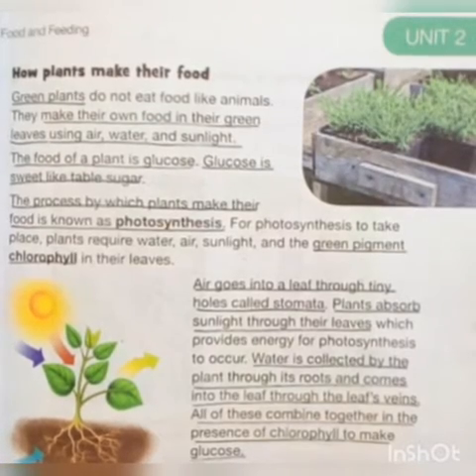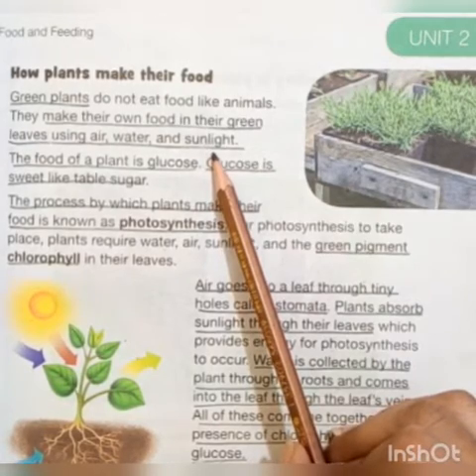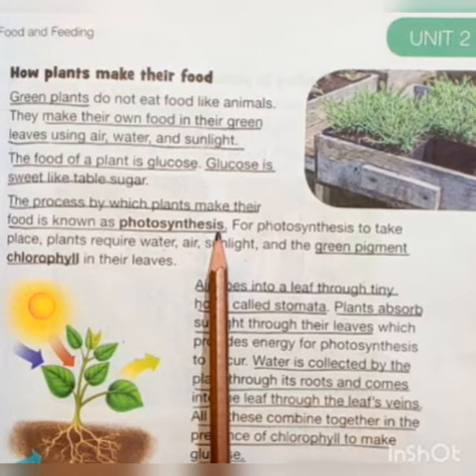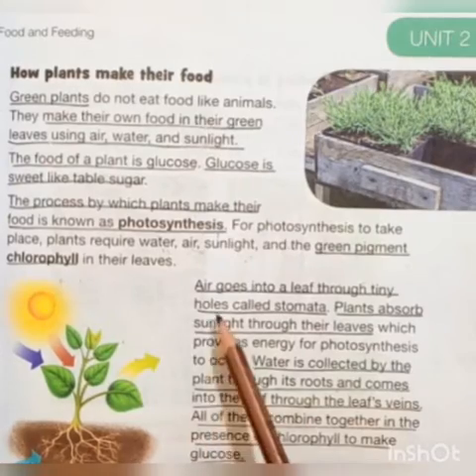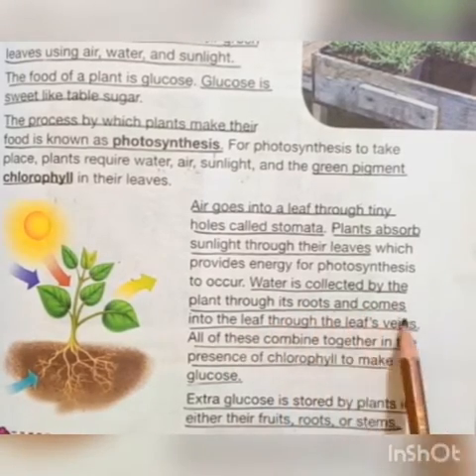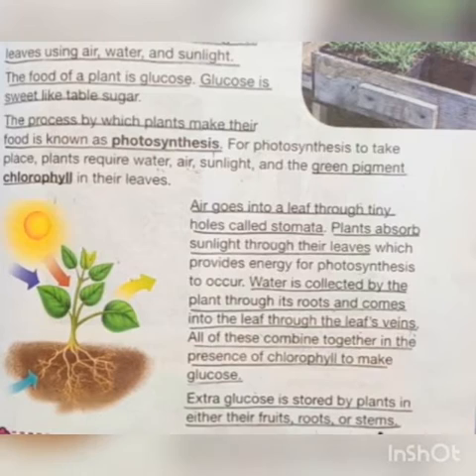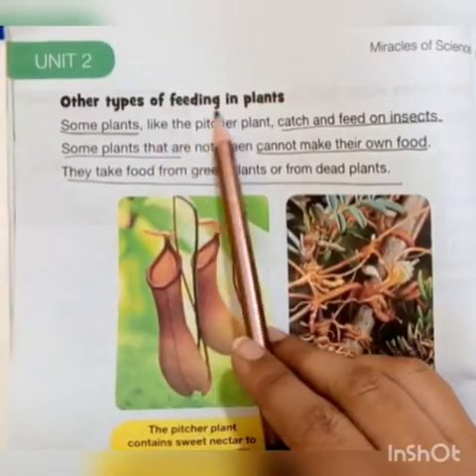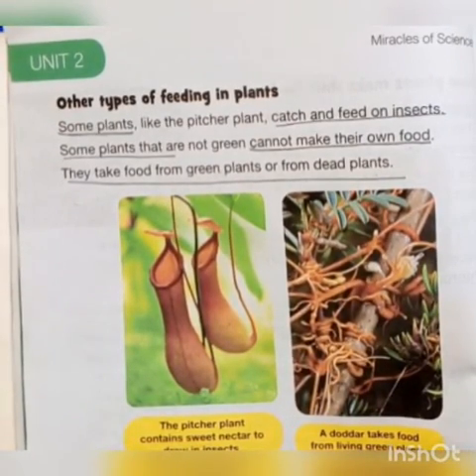Sci grade 3 unit 2 “food and feeling”